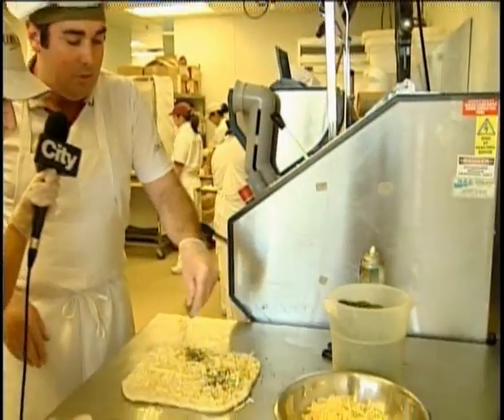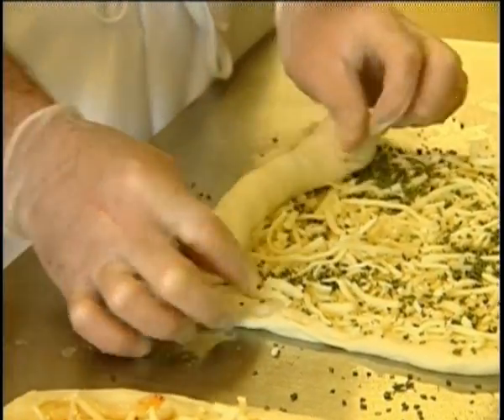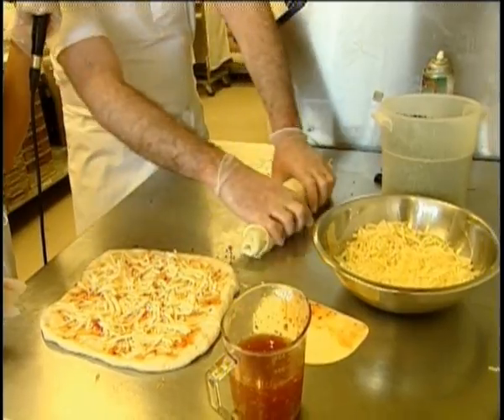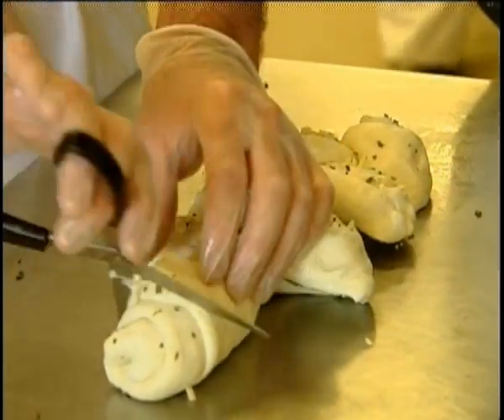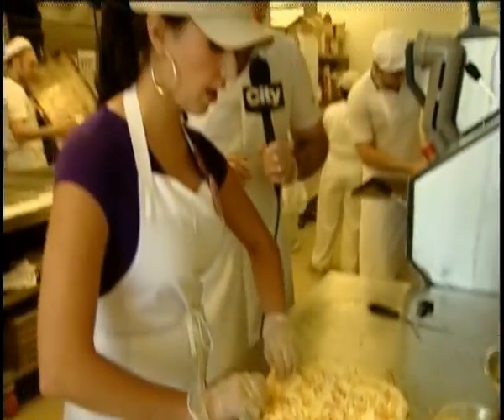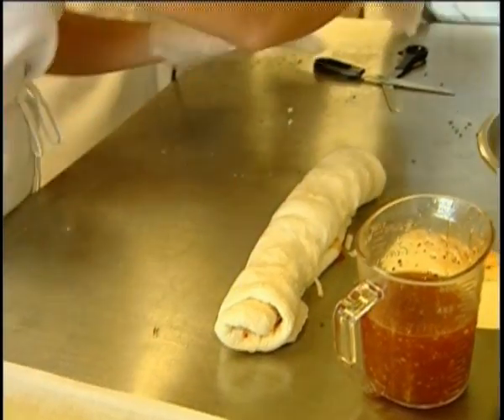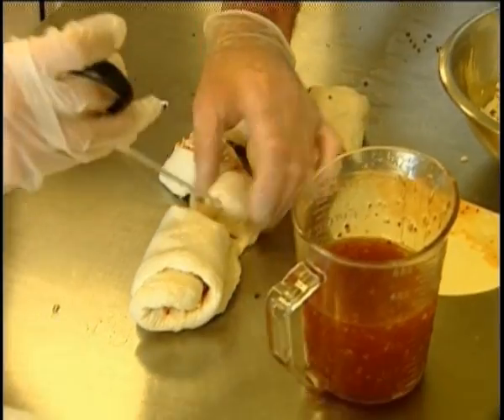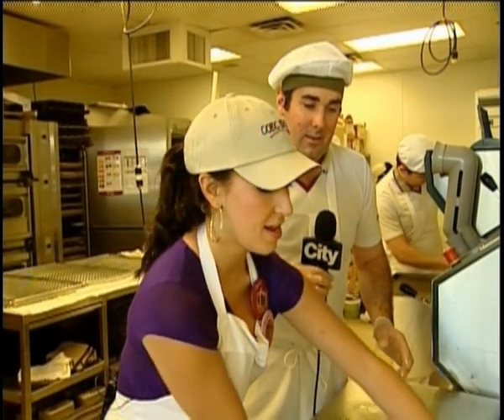BT Calgary Part 6 - COBS Bread does Breakfast Television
COBS Bread does Breakfast Television in Calgary.